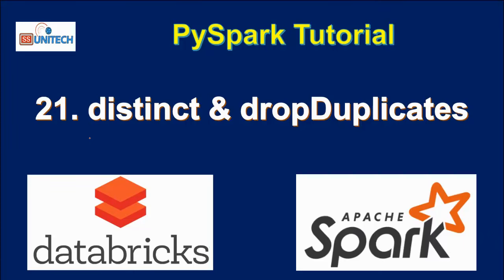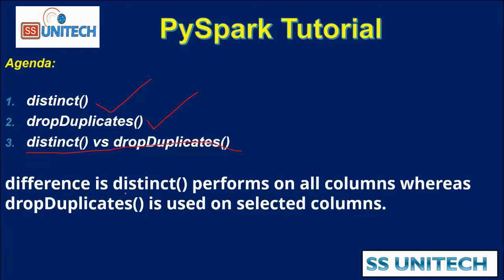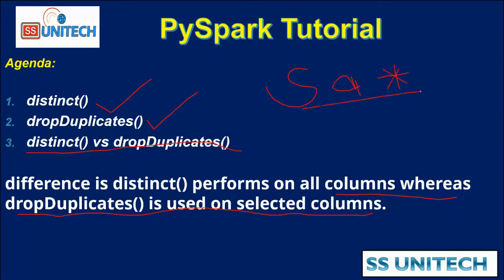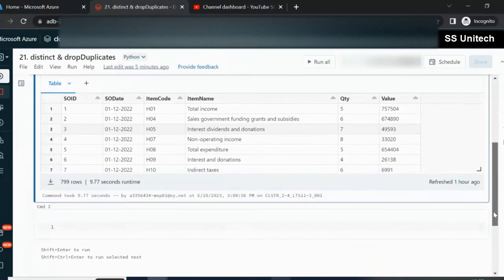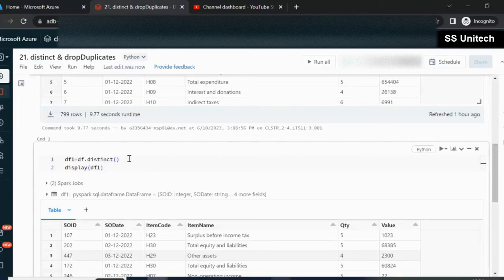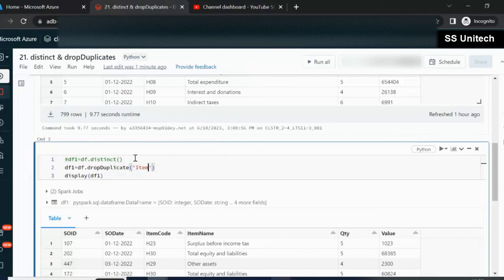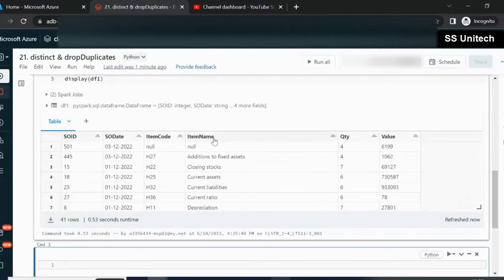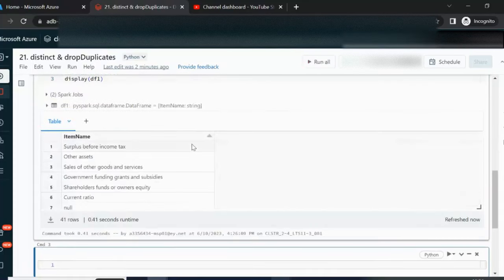21. distinct and dropduplicates in pyspark | how to remove duplicate in pyspark | pyspark tutorial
In this video, I discussed how to use distinct & dropduplicate function in pyspark.

1. distinct function in pyspark
2. dropduplicate function in pyspark
3. dropduplicate vs distinct function in pyspark

3. How to read write csv file in PySpark | Databricks Tutorial | pyspark tutorial for data engineer:

8. how to read CSV file using PySpark | How to read csv file with schema option in pyspark:

9. read json file in pyspark | read nested json file in pyspark | read multiline json file:

13. isin in pyspark and not isin in pyspark | in and not in in pyspark |  pyspark tutorial: